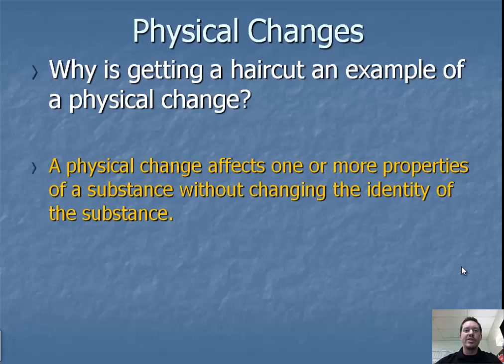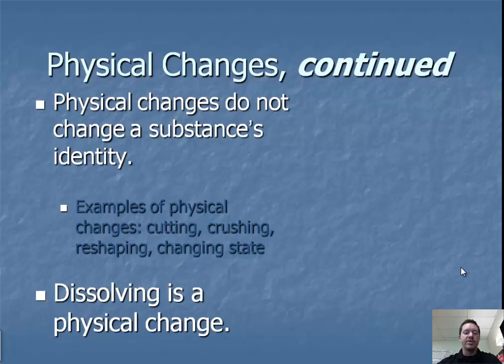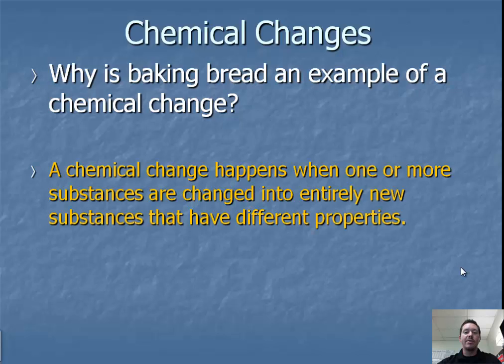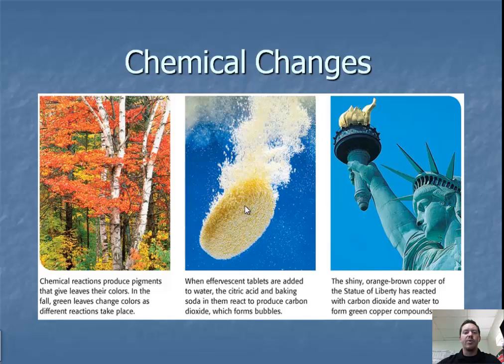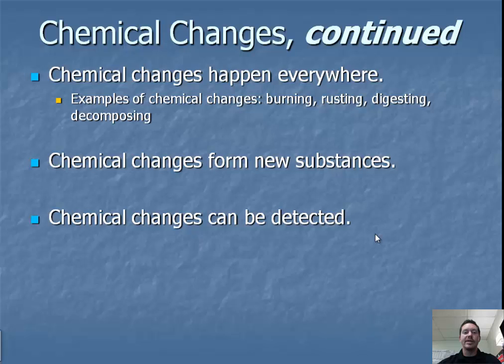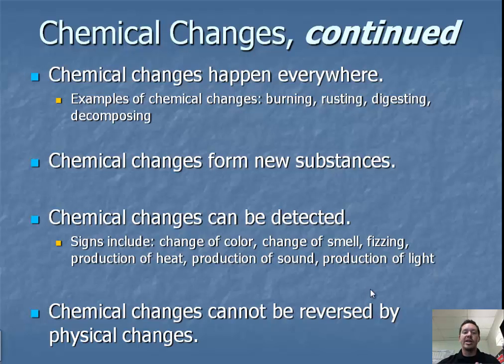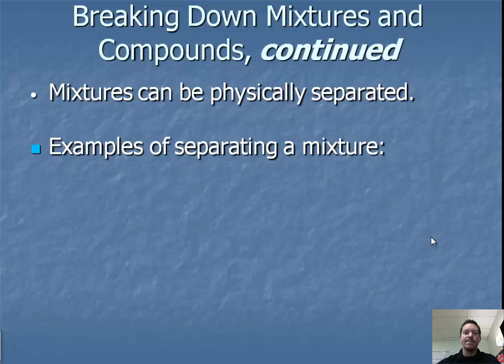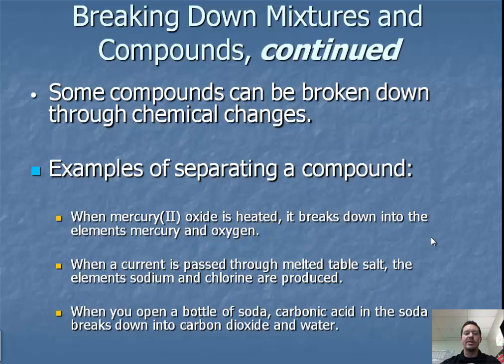Intro 06 Changes Of Matter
Lecture over changes of matter.